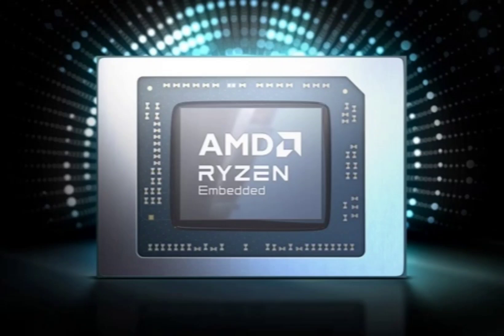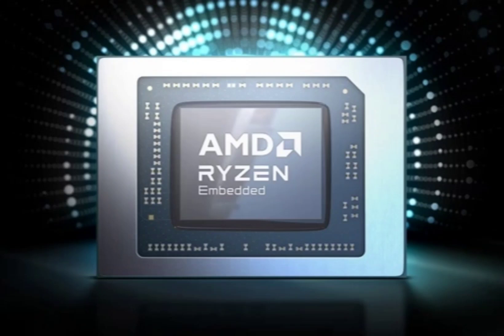AMD Unveils the Ryzen 8000 Series 4nm Embedded Processors, with a Neural Processing Unit.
AMD just unveiled a game-changer for industrial AI the Ryzen 8000 series embedded processors. These processors are the first to integrate a Neural Processing Unit built on AMD’s architecture, specifically designed to handle demanding workloads in industrial Artificial Intelligence applications.